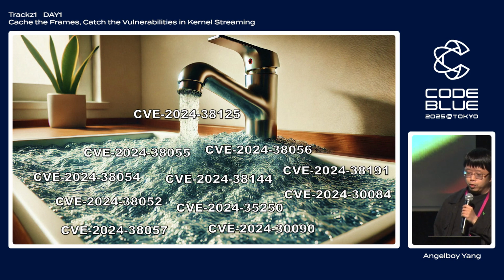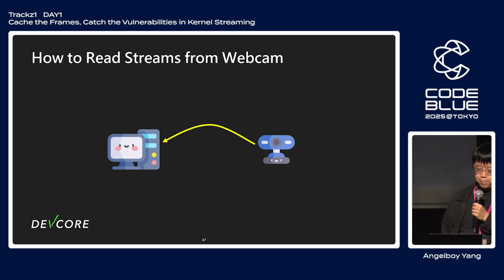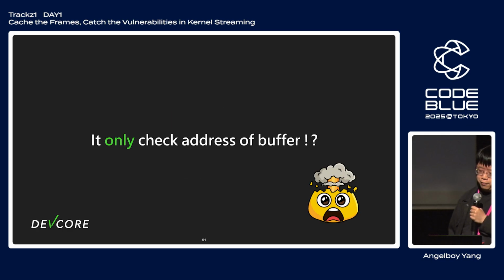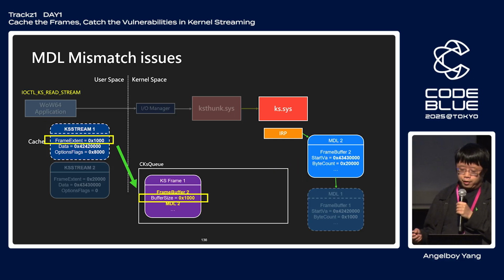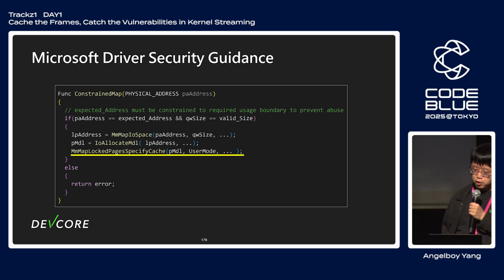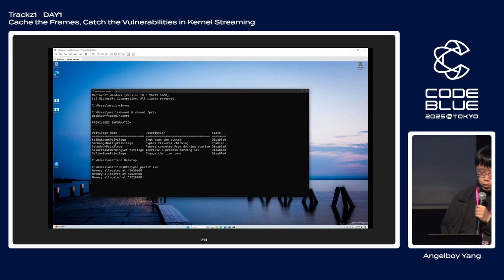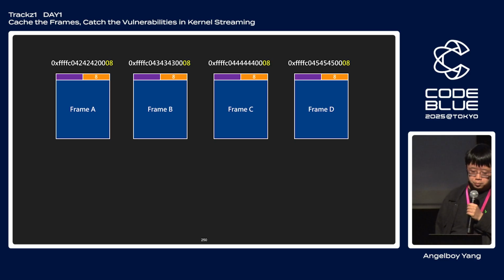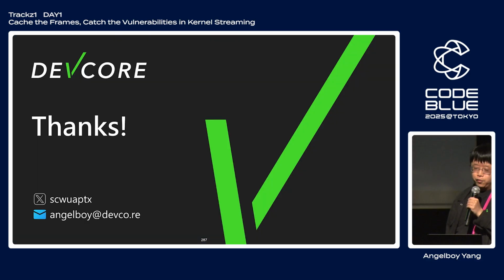[CB25]Cache the Frames, Catch the Vulnerabilities in Kernel Streaming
Speakers:Angelboy Yang